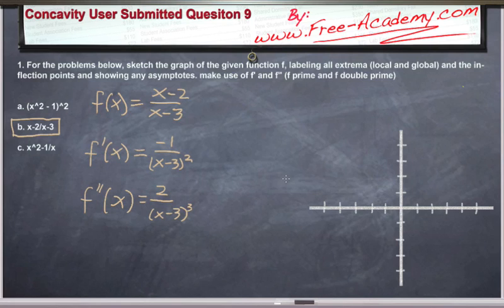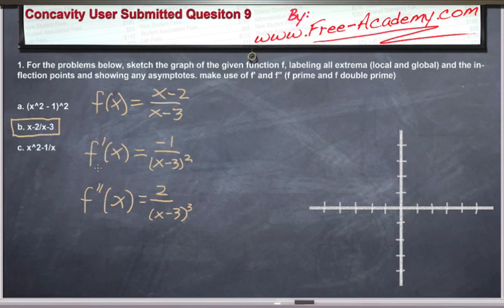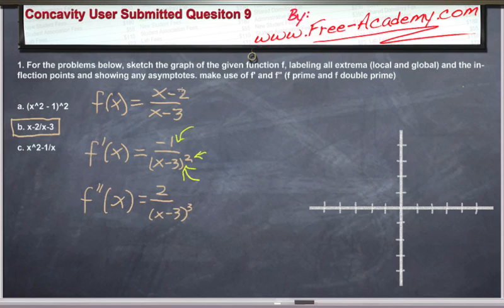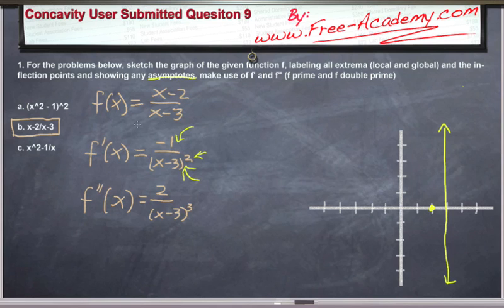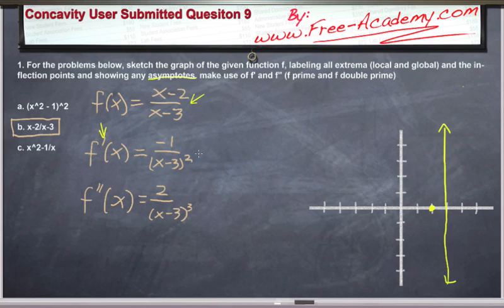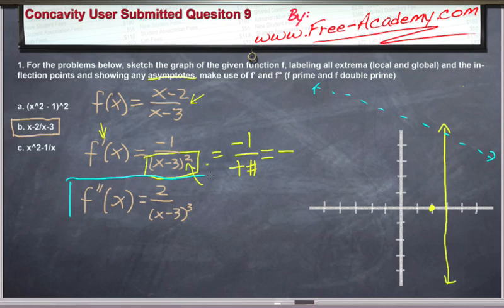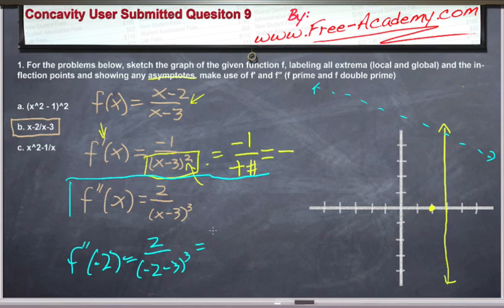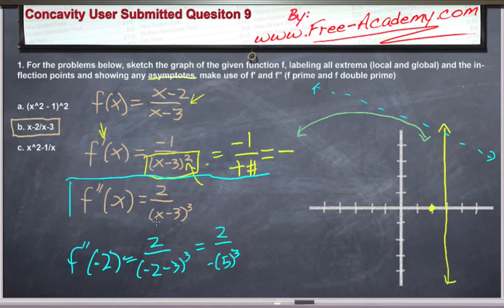Concavity Question 1 Part 2 - Calculus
This lecture practices how to analyze functions through increasing, decreasing, concavity, inflection points, critical points, and extremum.